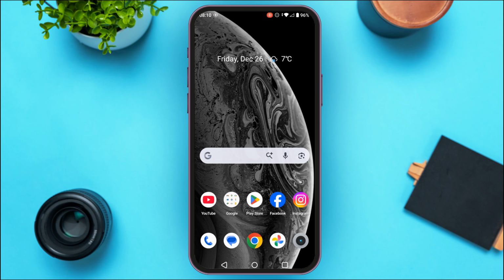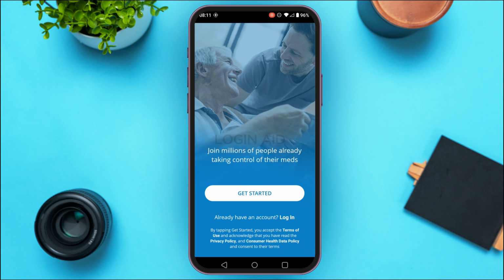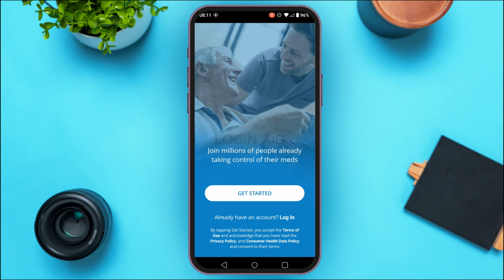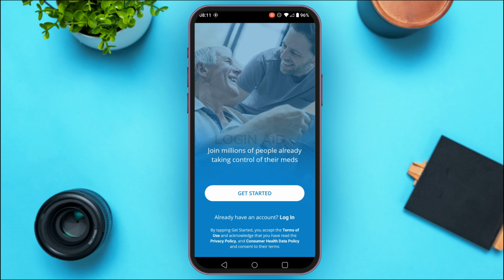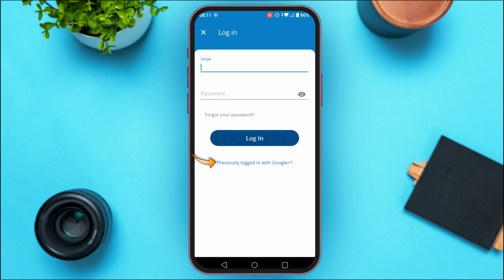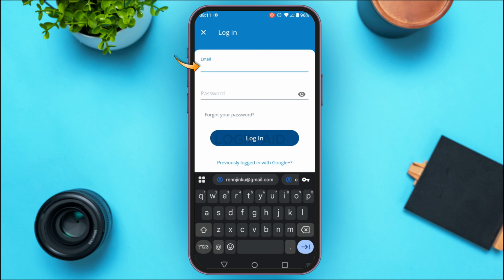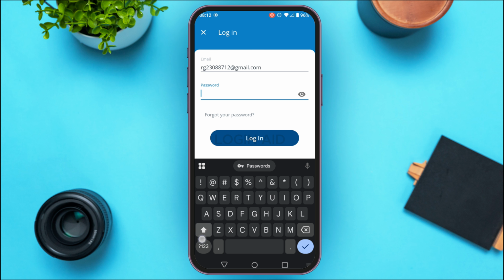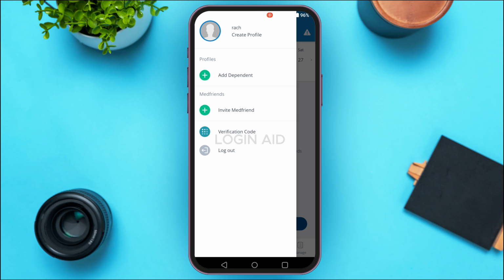How To Login Medisafe Account | Sign In To Medisafe Profile 2026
Having trouble accessing your Medisafe account? This guide shows you how to log in to your Medisafe account. You’ll learn how to sign in using your registered email and password, access your account on different devices, and what to do if you face login issues.